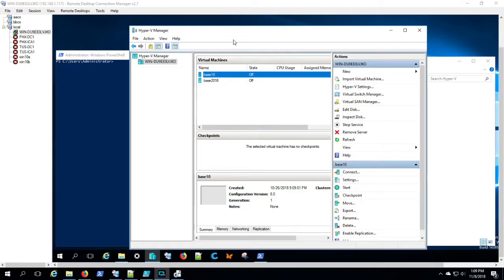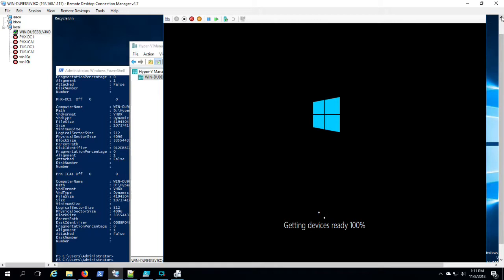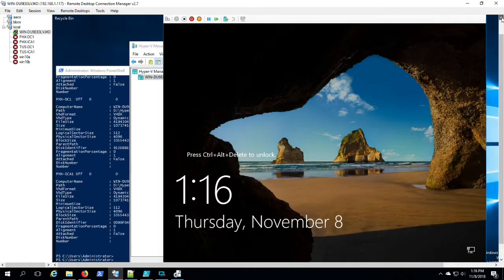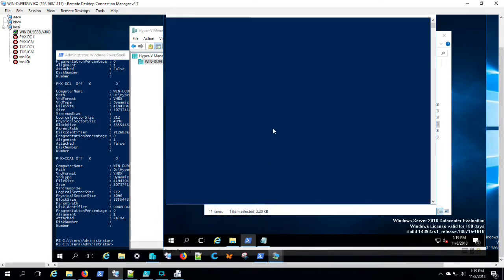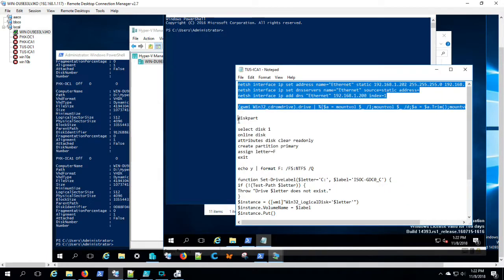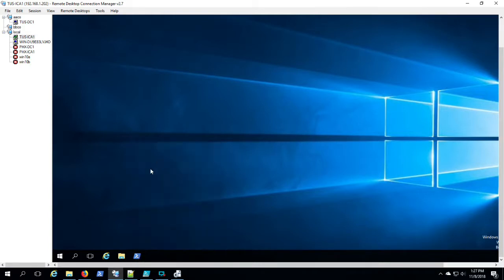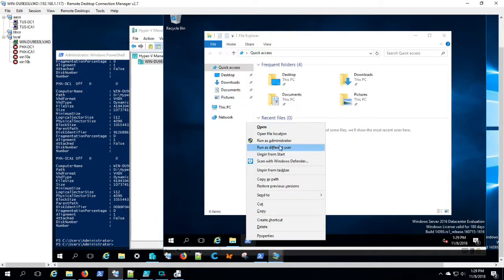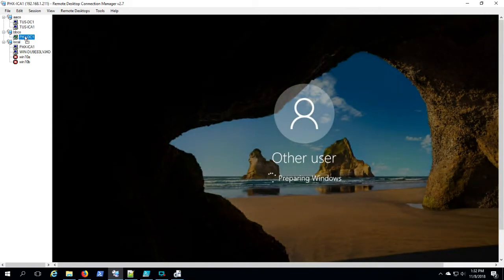Deploying the Lab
This video demonstrates the results of the previous two video. Basically I will be able to quickly deploy a lab for my PKI scenarios. You will see PowerShell used in HyperV and also for setting up the individual machines in the lab.
Cross Forest PKI Series and more!